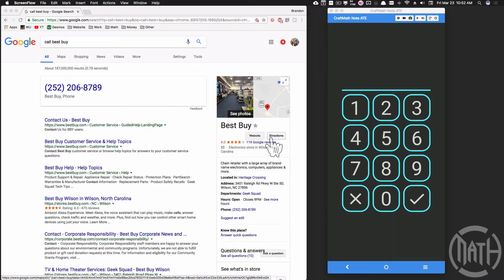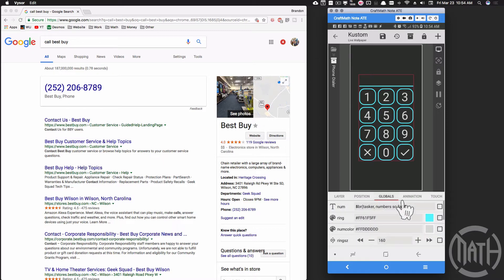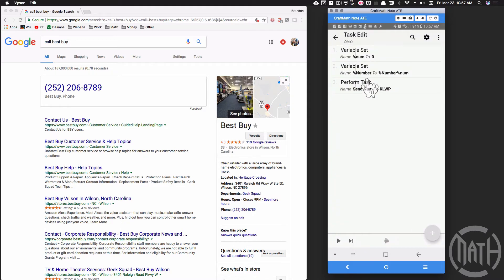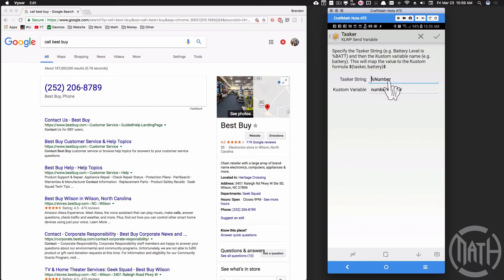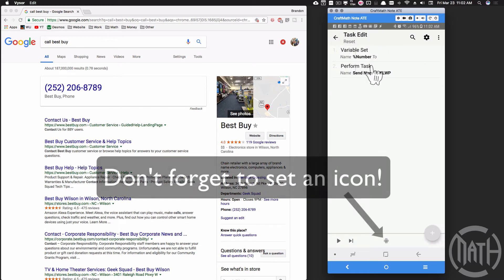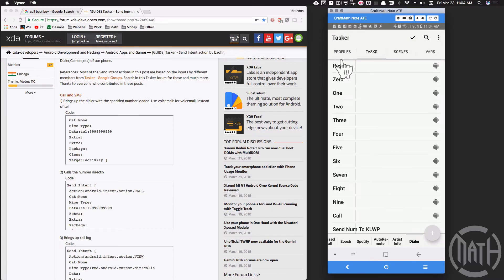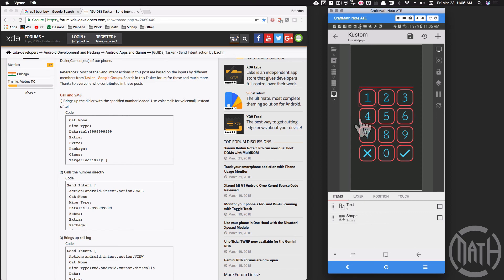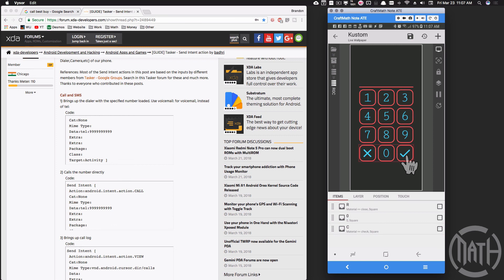Kustom and Tasker Tutorial - Make a Phone Call Directly From Your Wallpaper or Widget